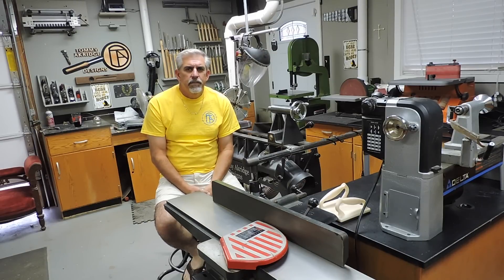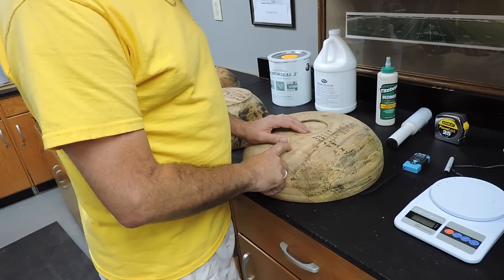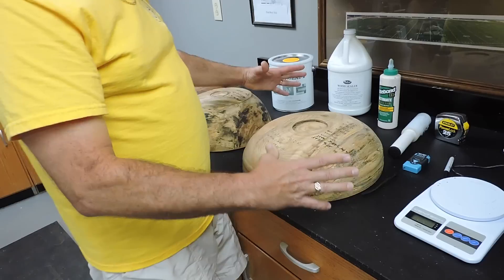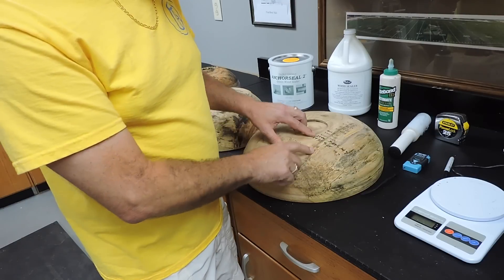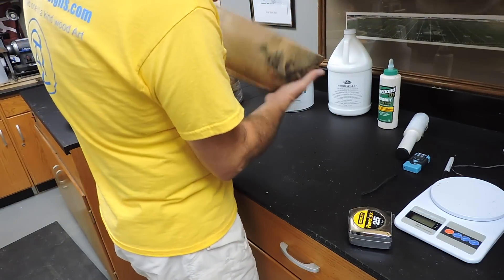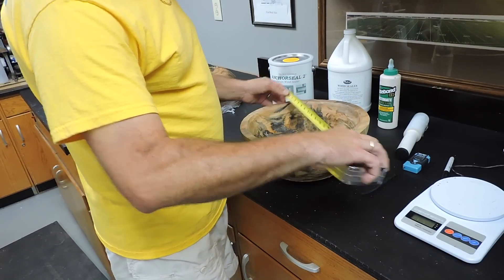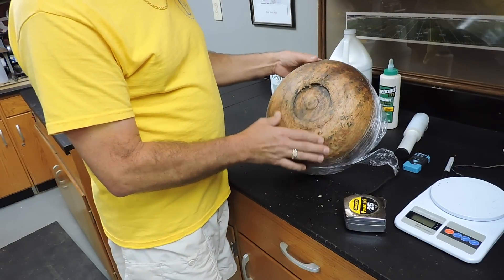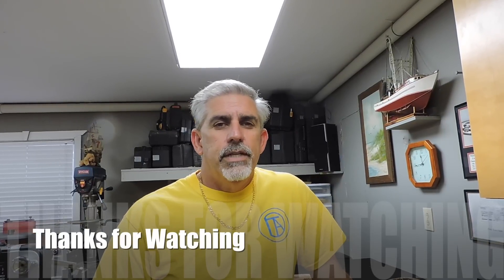Drying wet bowls with a wood sealer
This video is about drying wet bowls with a wood sealer.

My name is Tommy Akridge, I am a small town wood turner working on wooden bowls, segmented bowls and vases. some of my work could be considered art and also consist of Urns, vases and boxes. I have been turning for just a few years and I have found that I love it. I get lost in my work and that helps me cope with my the day to day work life. Showing my work on YOUTUBE has changed the way I turn, I enjoy showing others what i'm doing and maybe them be better turners.
Tommy